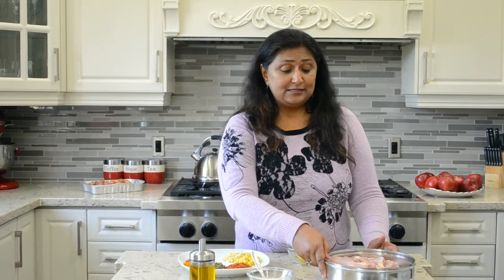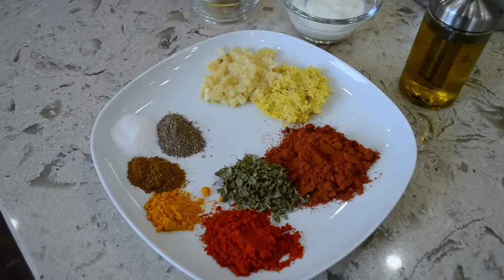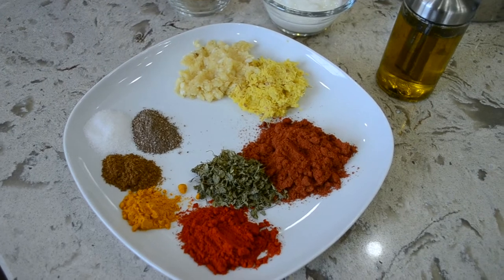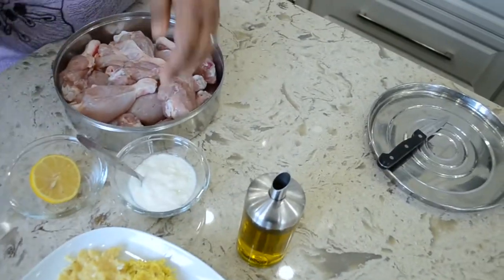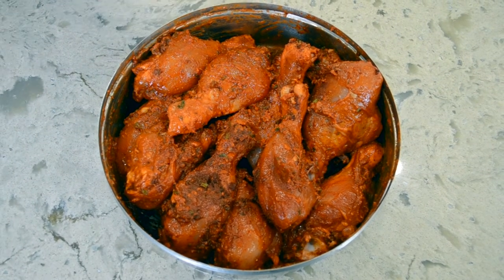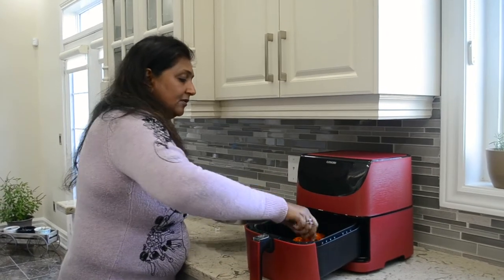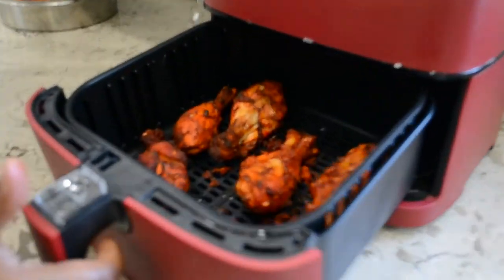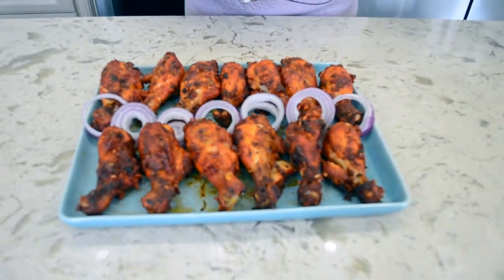Air Fryer Tandoori Chicken Recipe | एयर फ्रायर में तंदूरी चिकन बनाने की विधि | Chicken Drumsticks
INGREDIENTS:
12  pieces chicken drumsticks
2  tbsp. melted butter (or oil)
Tandoori Marinade:
1  tsp. red chilli pd.
1/2  tsp. turmeric
1  tsp. cumin pd.
2  tsp. fenugreek leaves (Kasuri methi)
2  tsp. ginger and garlic paste
1/4  tsp. pepper pd.
2  tsp. Tandoori masala (readymade, available at Indian grocers)
juice of   1 lemon (or lime)
2  tbsp. thick yogurt
a little sprinkle  of salt
2  tsp. olive oil

Music/Video: Hannah Shimoga